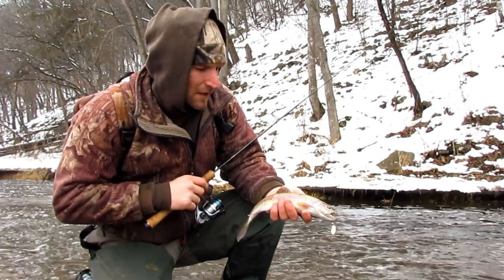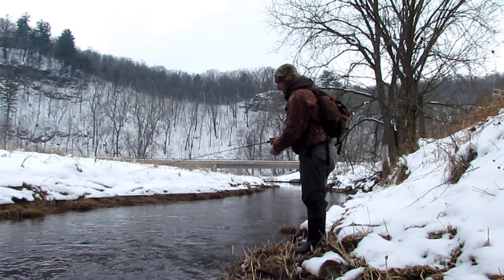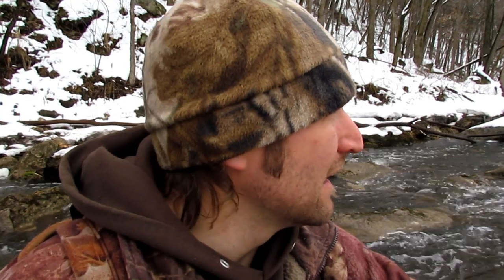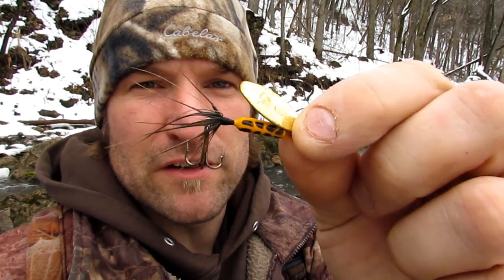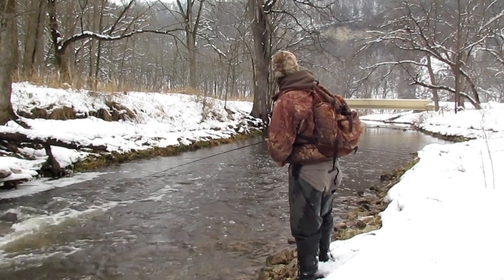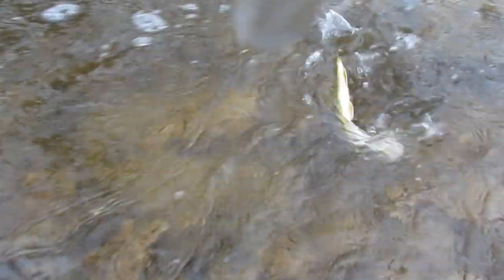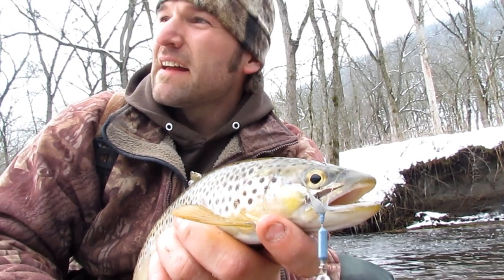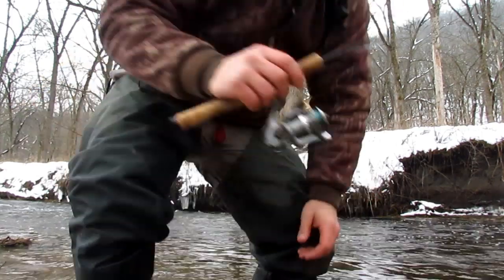Winter Trout Fishing Catch and Release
Trout fishing the winter catch and release season.   Brown trout and rainbow trout in winter!   Southeastern Minnesota bluff country.   Casting spinners in the spring fed waters.   I am curing my cabin fever with brown and rainbow trout.   Snow, ice, rivers, and creeks.   Tackle and tips.   Join me at mnoutdoorjournal.com